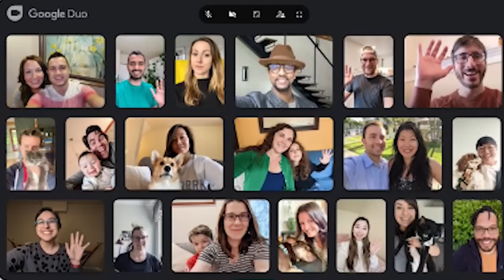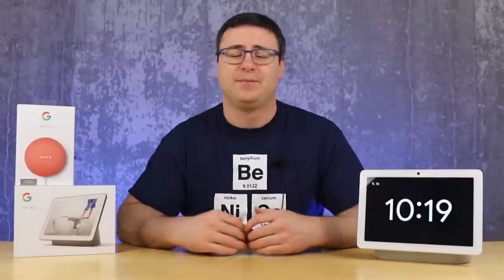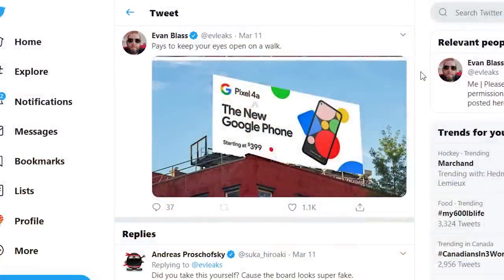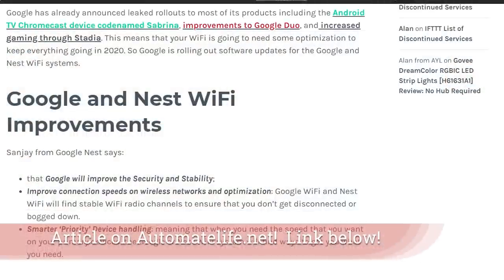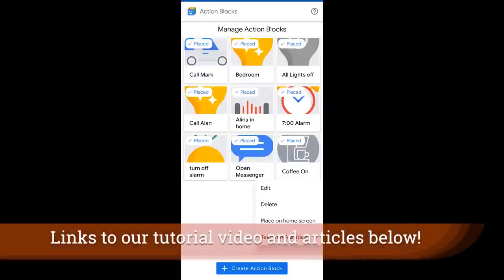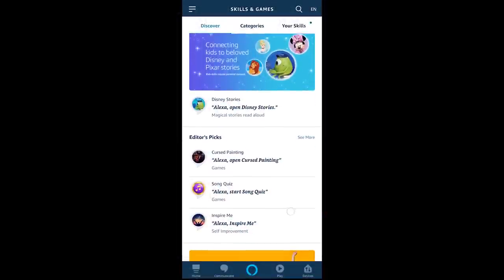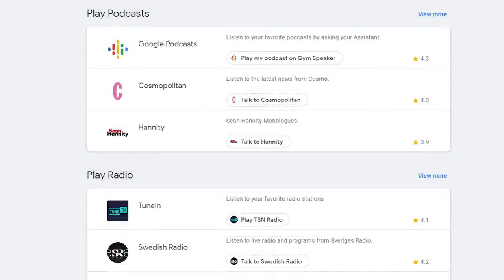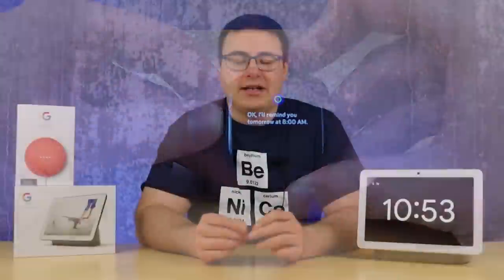A New Google Home Speaker? (AND New Google Home Updates and Features)!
It's time for all the latest updates, features, and even a new Google Home speaker on the way. Or at least, that's what it appears as a device named Prince has shown up in Google's code. We haven't seen a ton of details as to what this new Google Home speaker will be, what it will look like, or when it will come out, but we give you the new details in our latest updates and features video for the whole Google Home ecosystem.

There are a ton of updates to Android TV as well, and that coincides with a new Chromecast Ultra that's on the way.

Some of the links for today's video:

Check out our last updates video for Mister Home, which allows you to Wait in Routines

Brian